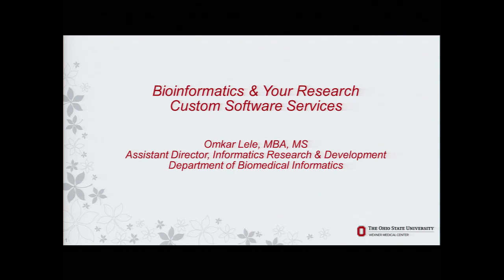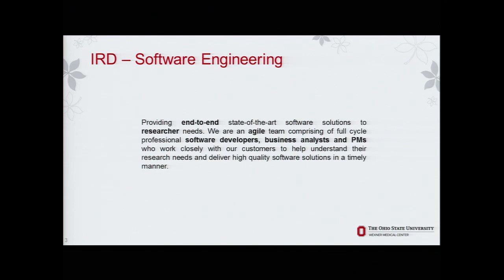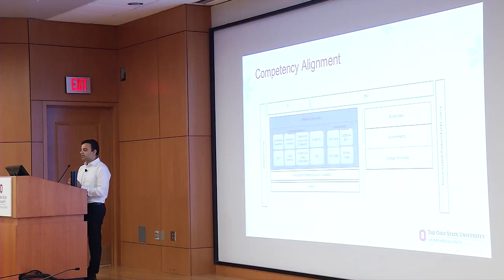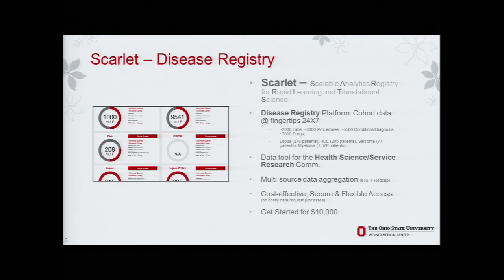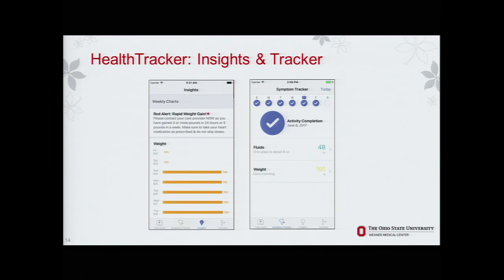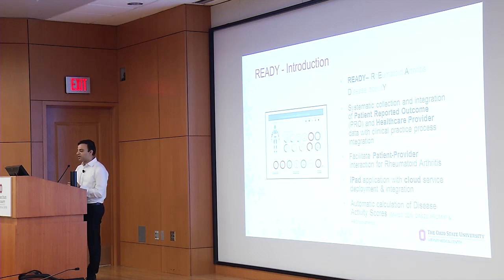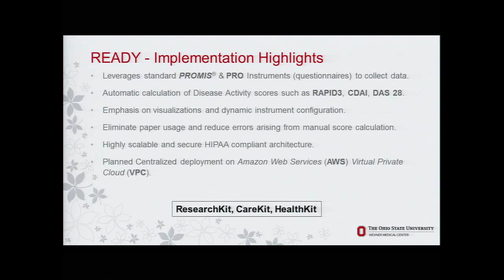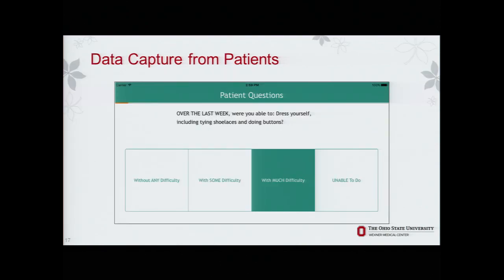Bioinformatics and Your Research: Custom Software Solutions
Presented by Omkar Lele